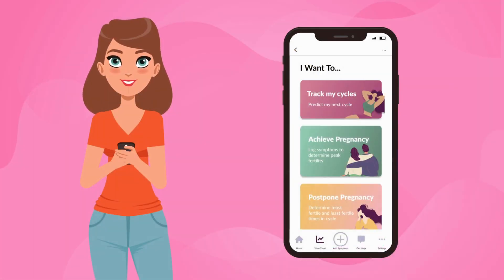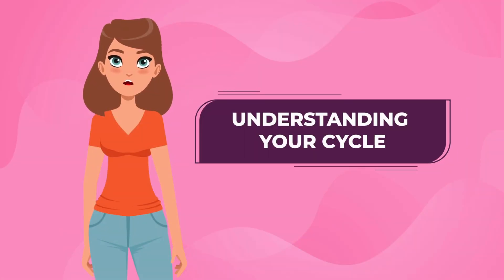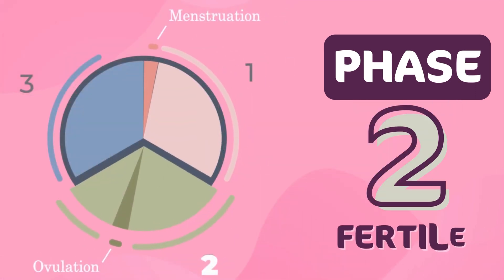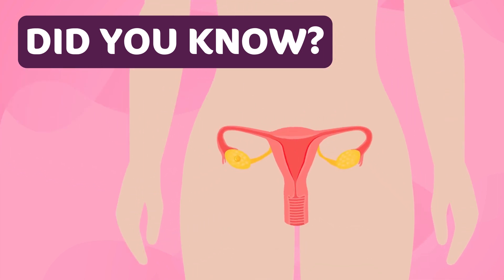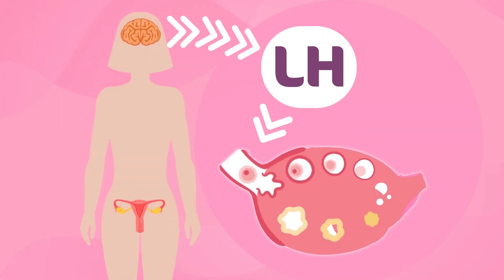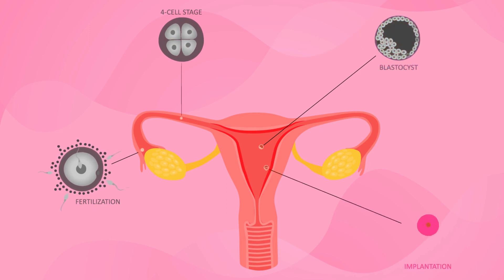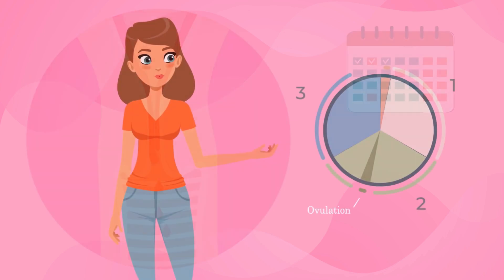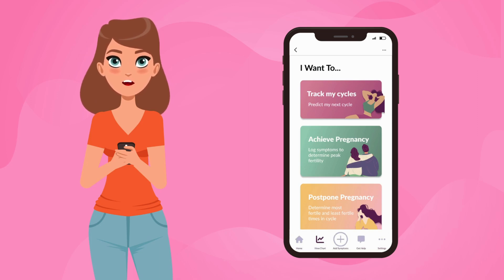Female Cycles and Fertility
The first video in the Quickstart Series about Fertility Awareness by PeakDay. This video explains how the female cycle works, fertilization and how to use this knowledge when using the PeakDay app.